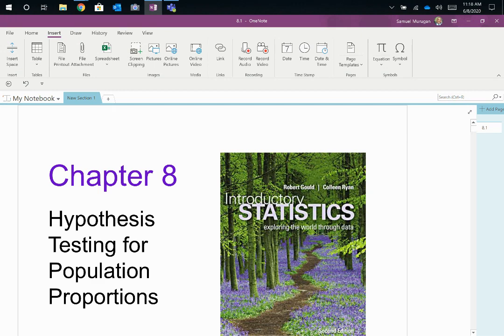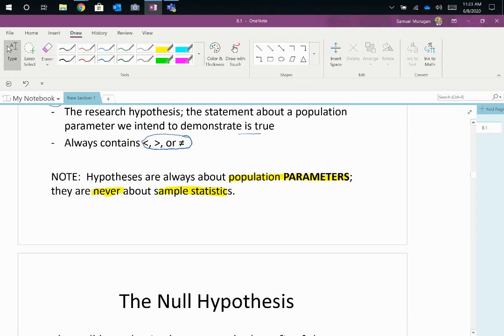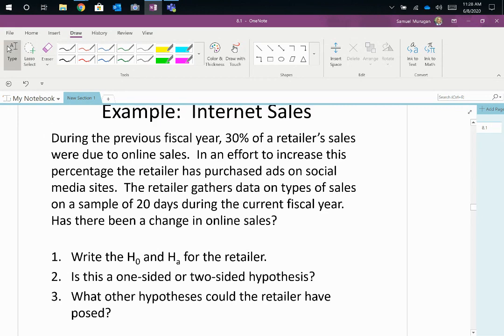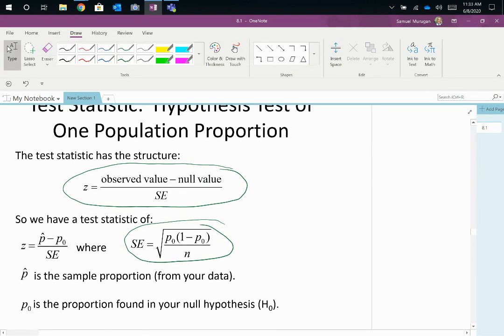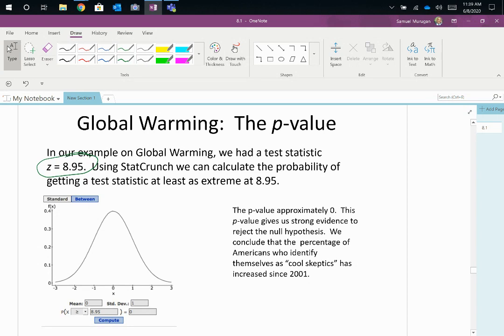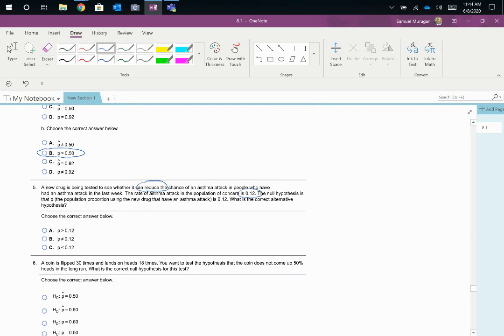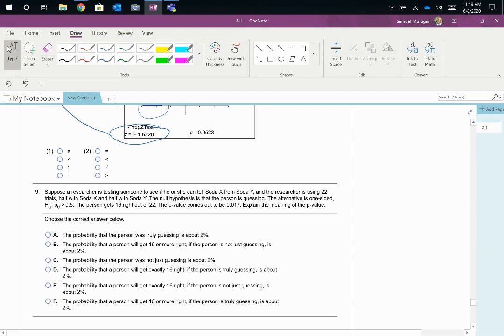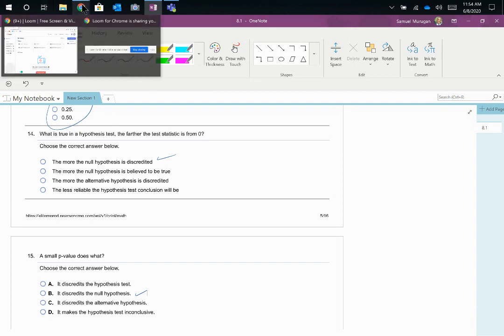STA2023 - 8.1 The Essential Ingredient of Hypothesis Testing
This lecture video covers the concept of the essential ingredient of hypothesis testing.